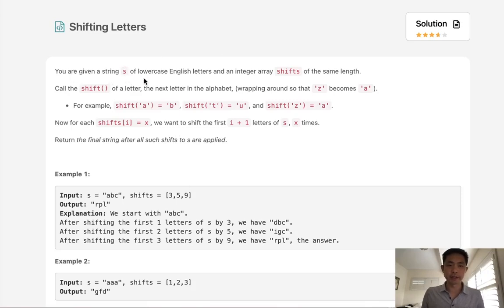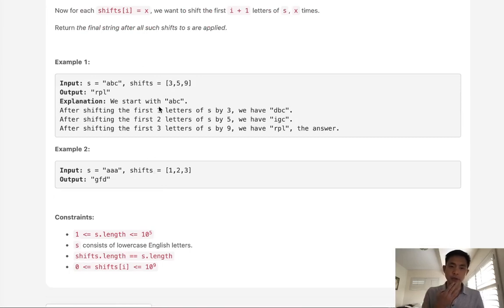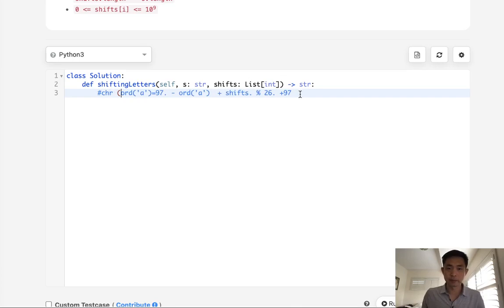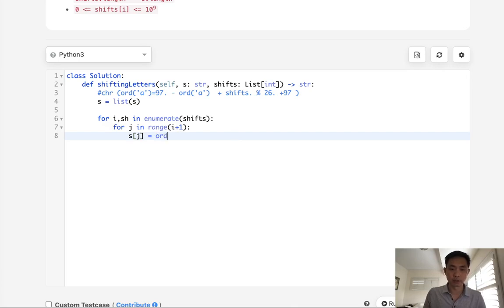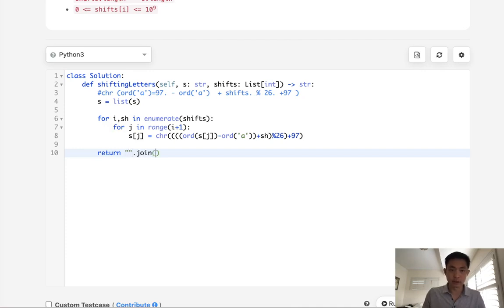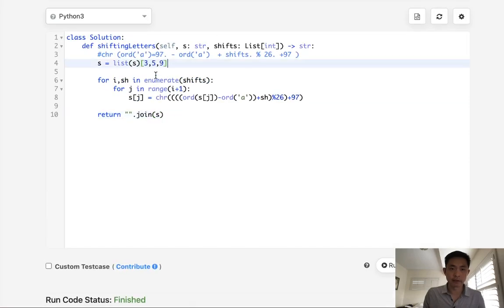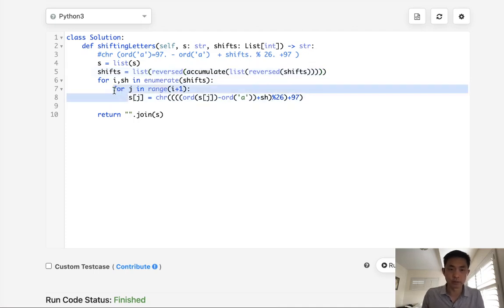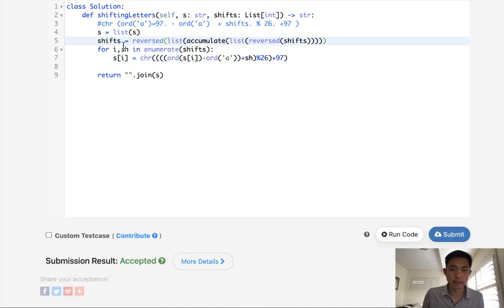Leetcode - Shifting Letters (Python)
Leetcode - Shifting Letters #848
Difficulty: Medium